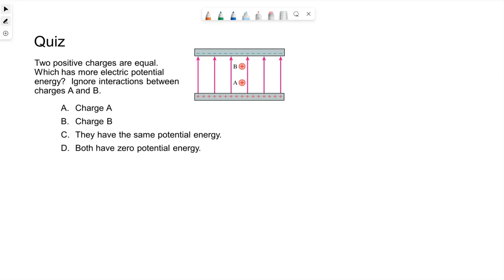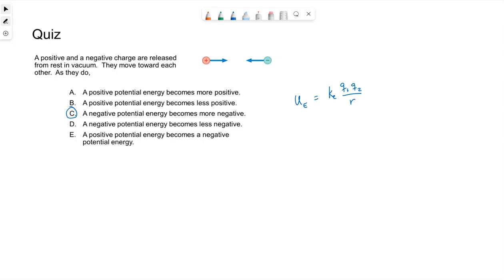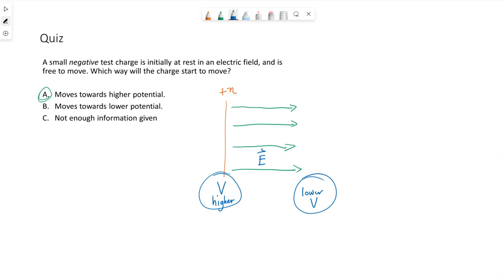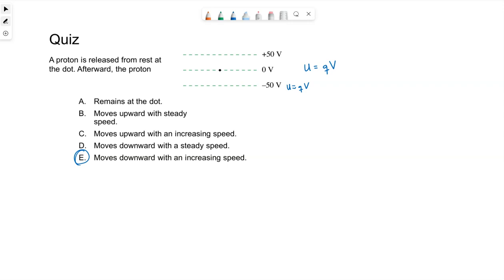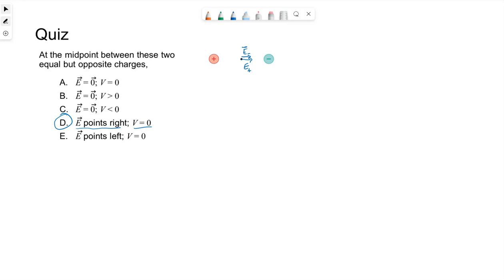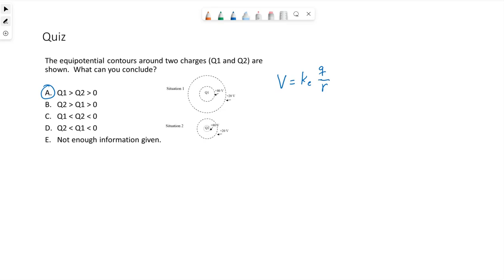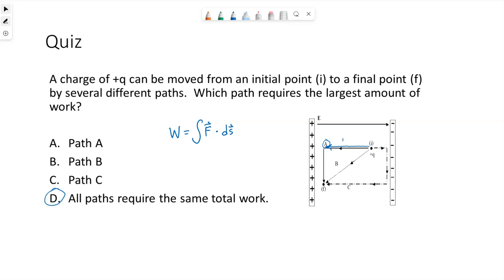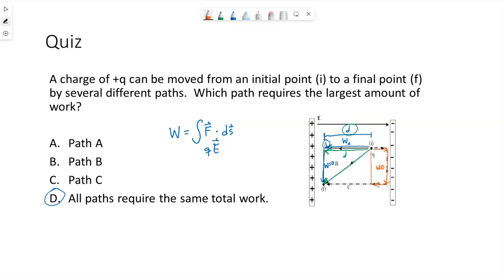Electric potential and potential energy conceptual questions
Quite a few conceptual questions relating to electric potential energy and electric potential.  A few of these come from our current textbook by Randall Knight, "Physics for Scientists & Engineers".  Answer the question on your own prior to watching the solution.